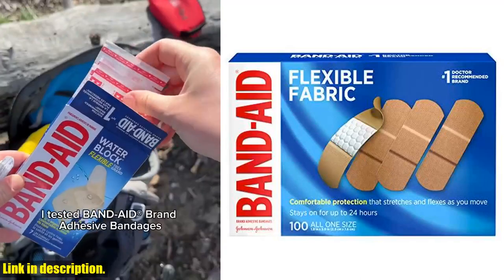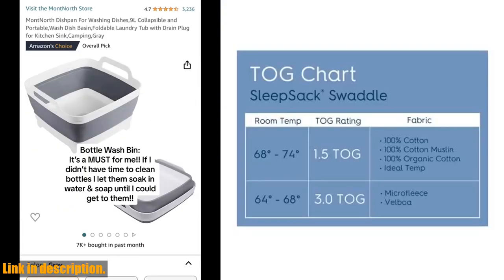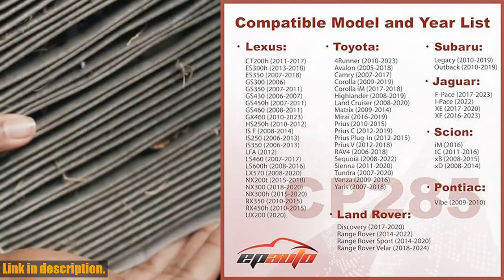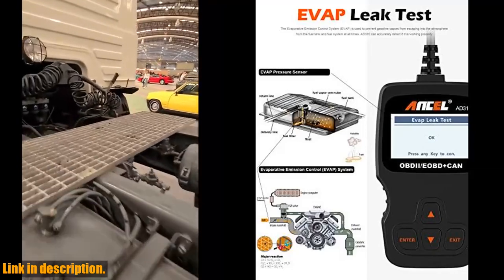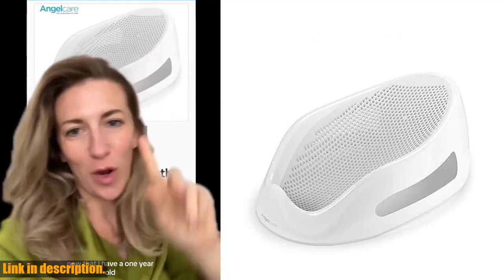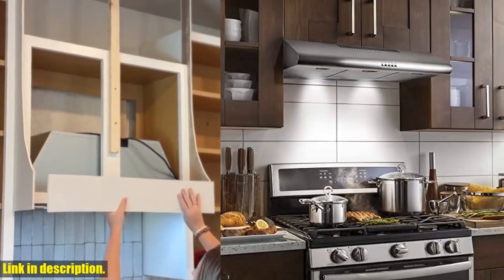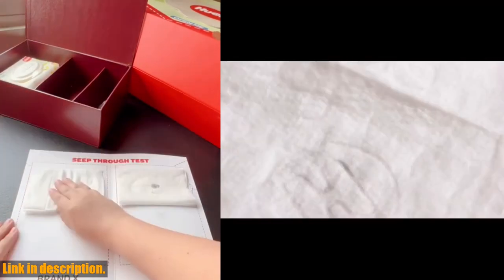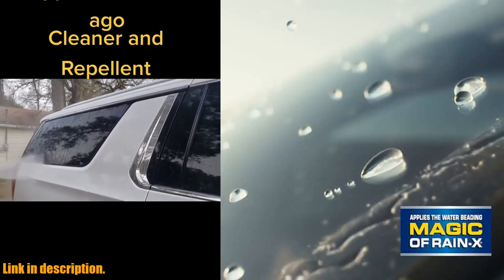Amazon's Top 11 Must-Have Products 2024 | Viral SEO Video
00:00 - Band-Aid Brand Flexible Fabric Adhesive Bandages

01:28 - HALO 100% Cotton Sleepsack Swaddle, 3-Way

03:03 - Drop Stop - The Original Patented

04:43 - EPAuto CP285 (CF10285) Premium Cabin Air

06:20 - ANCEL AD310 Classic Enhanced Universal OBD

07:57 - NumNum Baby Spoons Set, Pre-Spoon GOOtensils

09:41 - Angelcare Baby Bath Support (Grey) |

10:56 - COSMO COS-5MU36 Under Cabinet Range Hood

12:32 - Bounty Quick-Size Paper Towels, White, 12

13:46 - Huggies Natural Care Refreshing Baby Wipes,

15:08 - Rain-X 810165 Latitude 2-In-1 Water Repellent

Introducing the ultimate collection of top 10 Amazon products for 2024! Whether you're looking for baby essentials, car accessories, or household must-haves, we've got you covered. 1. Band-Aid Brand Flexible Fabric Adhesive Bandages - With 100 count in all one size, these bandages are perfect for wound care and first aid.2. HALO 100% Cotton Sleepsack Swaddle - Keep your newborn snug and safe with this 3-way adjustable wearable blanket in baby blue, suitable for babies aged 0-3 months.3. Drop Stop - The Original Patented Car Seat Gap Filler - Featured on Shark Tank, this set of 2 console organizers and slide free pad will keep your car tidy and organized.4. EPAuto CP285 Premium Cabin Air Filter - This premium filter includes activated carbon to ensure the air in your car is clean and fresh.5. ANCEL AD310 Classic Universal OBD II Scanner - Easily diagnose car engine faults with this classic enhanced scan tool, perfect for any car owner.6. NumNum Baby Spoons Set - Introduce your little one to self-feeding with these pre-spoon GOOtensils, designed for kids aged 6+ months and perfect for baby-led weaning.7. Angelcare Baby Bath Support - Keep your baby safe and secure during bath time with this grey bath support, ideal for babies under 6 months old.8. COSMO COS-5MU36 Under Cabinet Range Hood - This slim kitchen stove vent features a 3-speed exhaust fan, LED lights, and a reusable filter - a must-have for any kitchen.9. Bounty Quick-Size Paper Towels - With 12 family rolls, equivalent to 30 regular rolls, these white paper towels are perfect for any household cleaning task.10. Huggies Natural Care Refreshing Baby Wipes - Hypoallergenic and scented, this pack of 10 flip-top packs contains 560 wipes for all your baby's cleaning needs.Don't miss out on the Rain-X 810165 Latitude 2-In-1 Water Repellent Wiper Blades, perfect for keeping your windshield clear and water-repellent in any weather. Get your hands on these top 10 Amazon products for 2024 and make your life easier today!